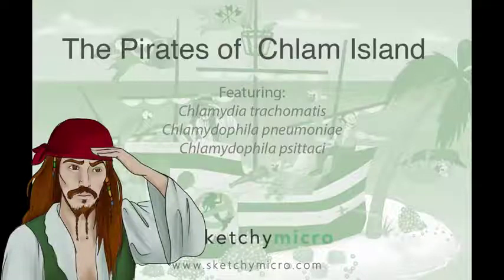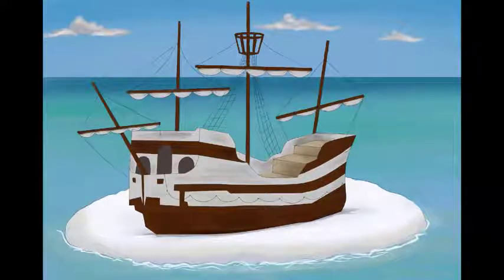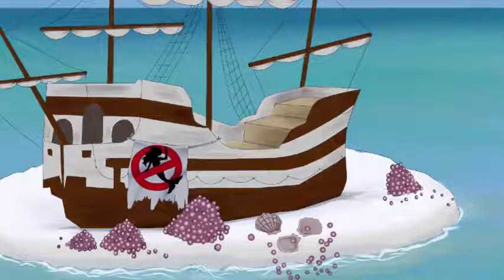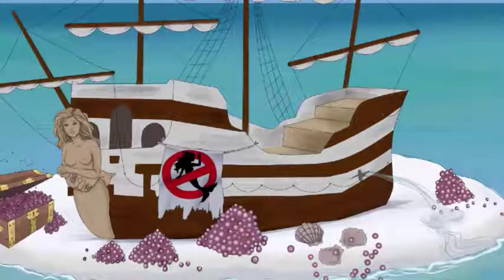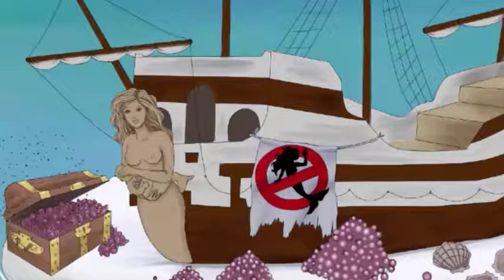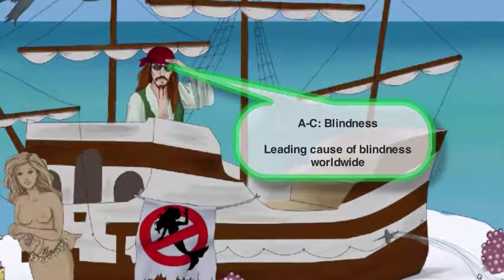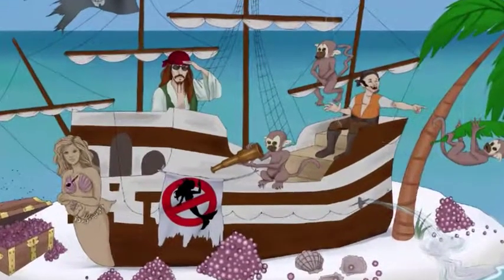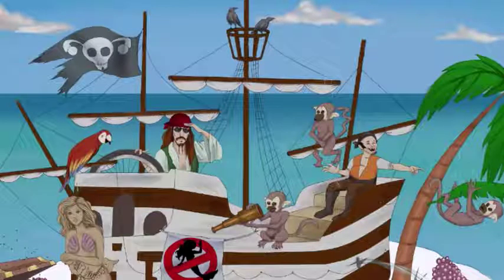Gram inderminate bacteria(7)